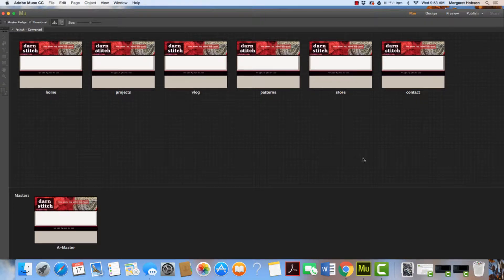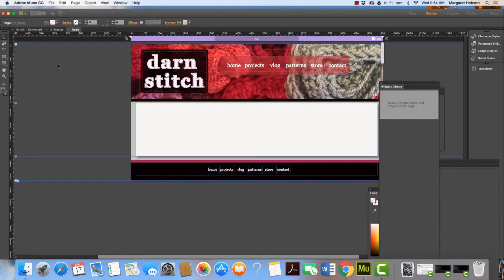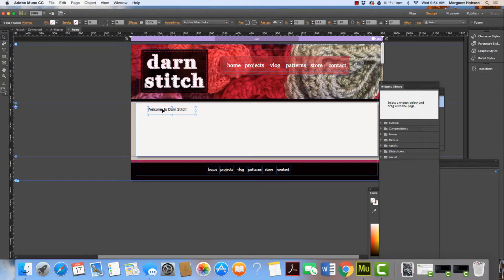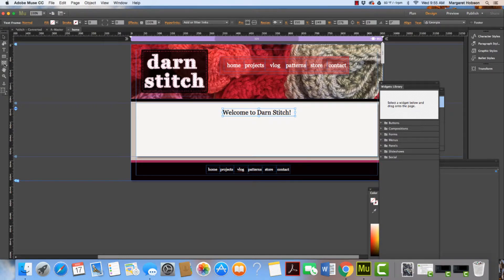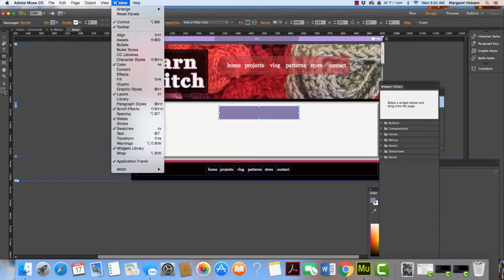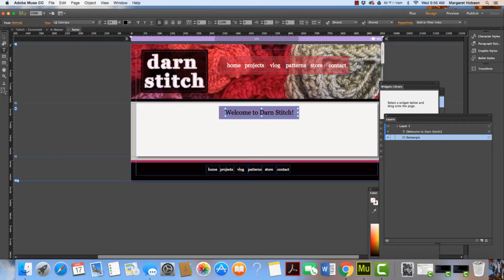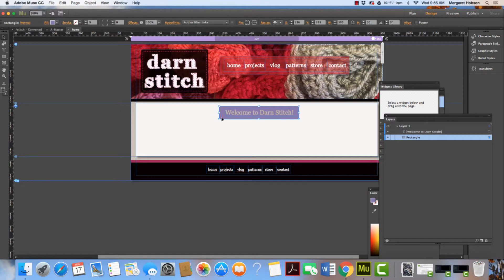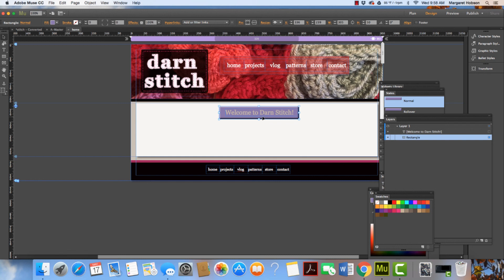Adding Text and Fills to your Muse Web Design Project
In this video I will show you how to add text and fills to your Muse web design project.